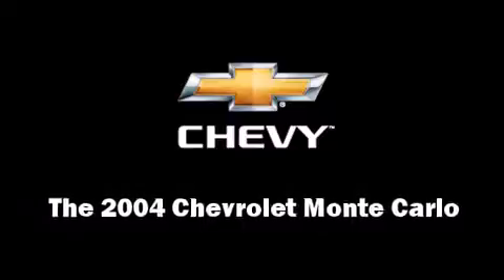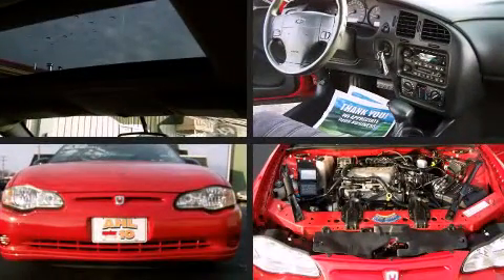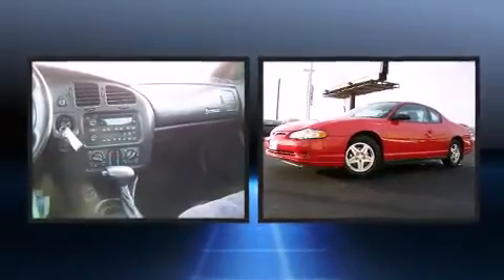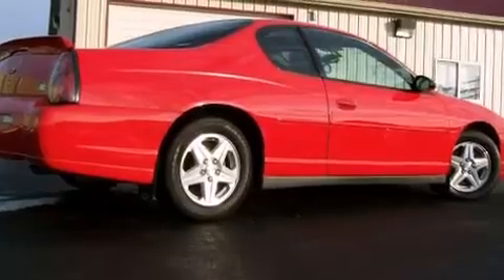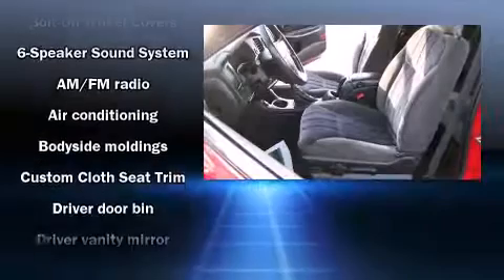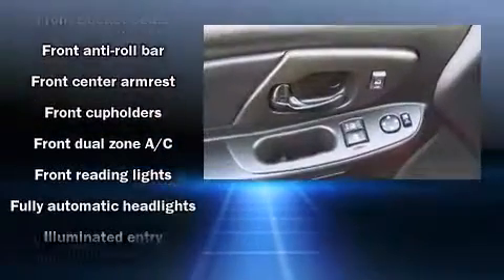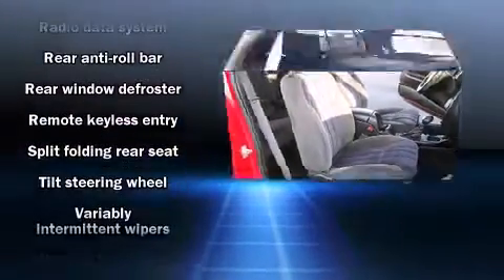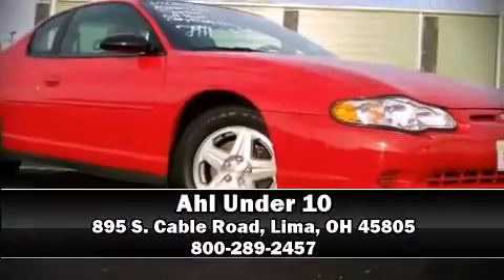2004 Chevrolet Monte Carlo LS in Lima, OH 45805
895 S. Cable Road

You're going to love the 2004 Chevrolet Monte Carlo. This 2 door, 5 passenger coupe still has less than 90,000 miles! Chevrolet made sure to keep road-handling and sportiness at the top of it's priority list. Smooth gearshifts are achieved thanks to the refined 6 cylinder engine, providing a spirited, yet composed ride and drive. Top features include front bucket seats, front and rear cupholders, a tachometer, variably intermittent wipers, fully automatic headlights, power windows, remote keyless entry, and air conditioning. Audio features include an AM/FM radio, a cassette player, and 6 well positioned speakers. Chevrolet ensures the safety and security of its passengers with equipment such as: dual front impact airbags, a panic alarm, and 4 wheel disc brakes. A Carfax history report provides you peace of mind by detailing information related to past owners and service records. We pride ourselves on providing excellent customer service. Please don't hesitate to give us a call.